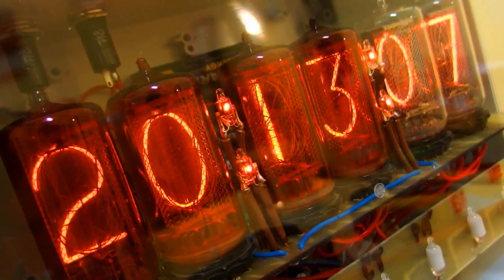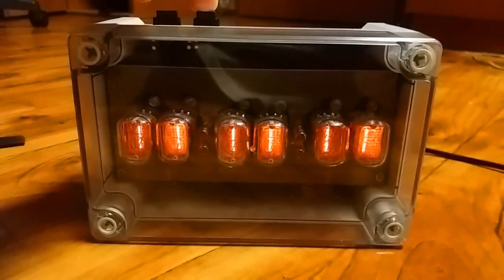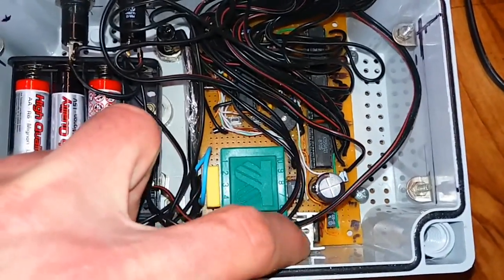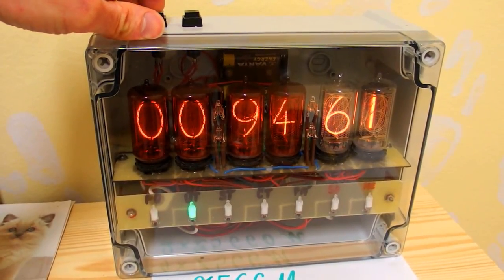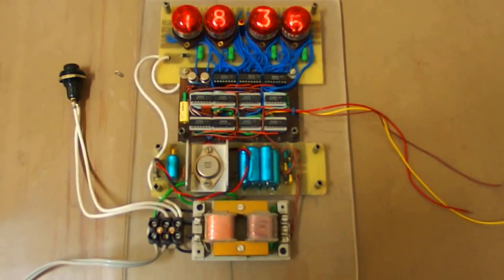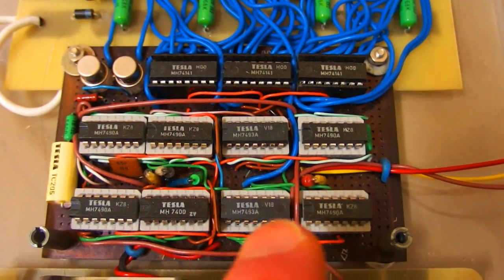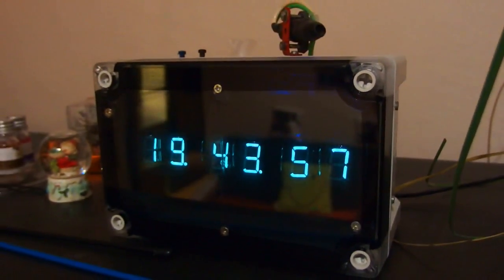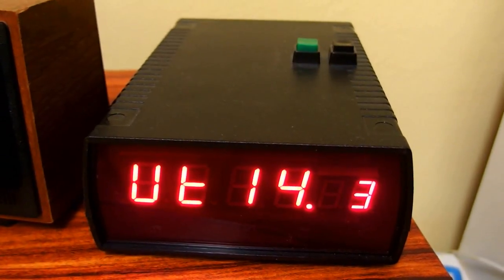Nixie Clocks and Other Clocks I Have Built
In this video I show my nixie clocks and other clocks (VFD, numitron, LCD and LED clocks) I have built + one nixie thermometer.